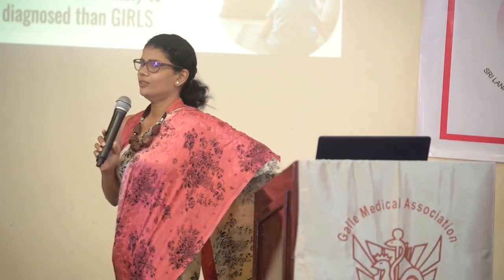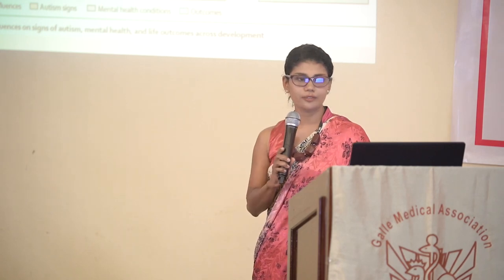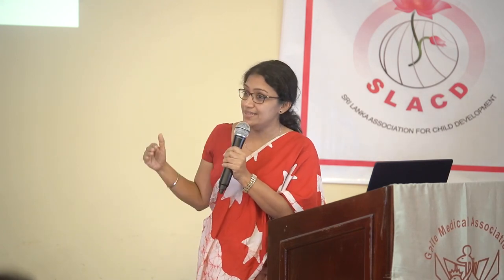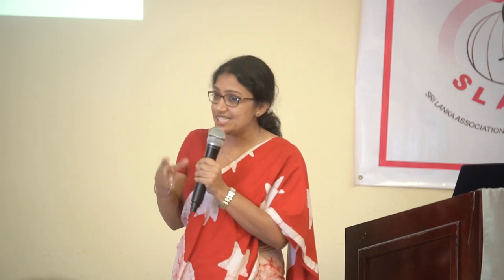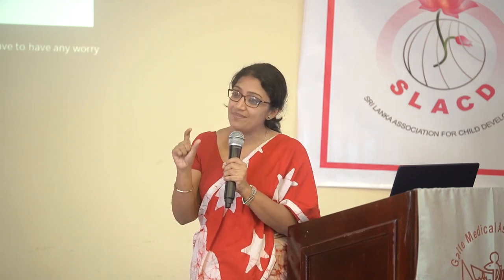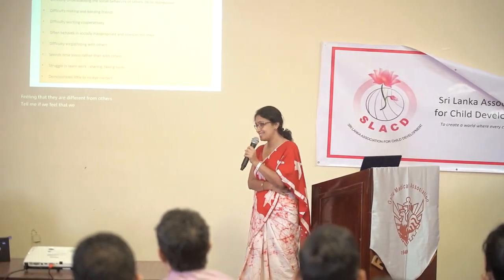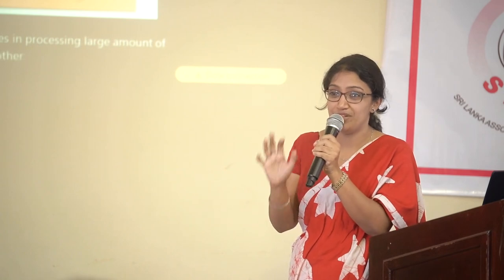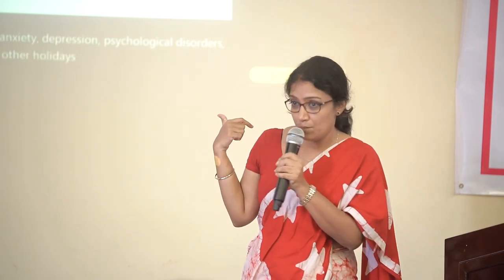Day 01 - Introduction to Autism Spectrum Disorder